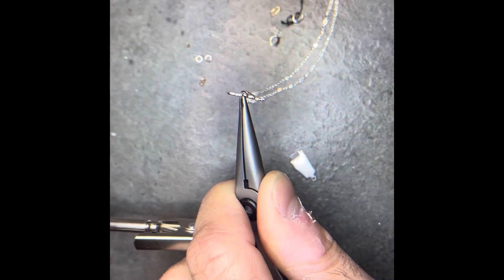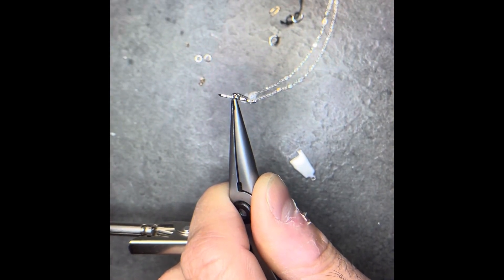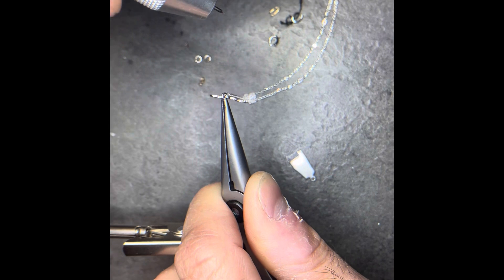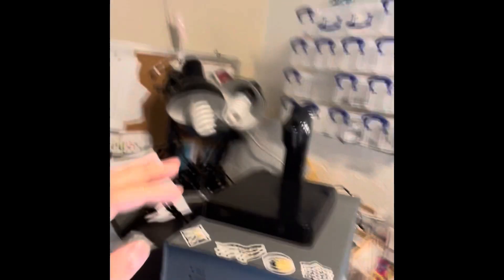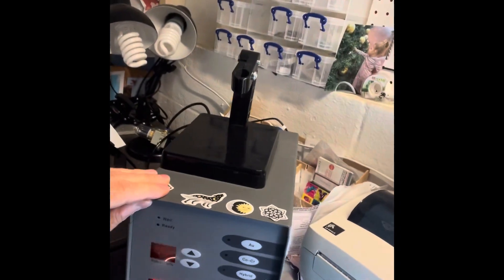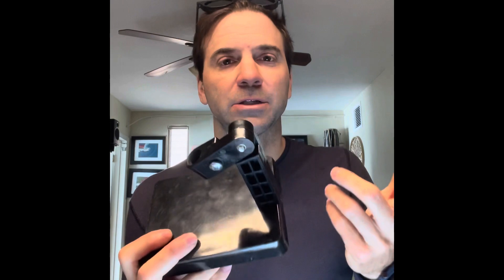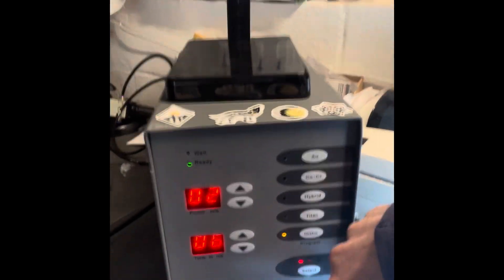Amazon Welder Review & Compare to Orion Mpulse for Permanent Jewelry !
ONE BIG CON I left out by mistake: the Amazon welder’s settings will periodically jump back to default 2%/6ms.  This can really mess you up, so you’ll need to look at the machine before every weld to check. It’s annoying as hell!!

Is it worth it ?? Yes!

Amazon welder for permanent jewelry vs the Orion mPulse 30.

Please ask any questions and sorry for the JV level iPhone video !